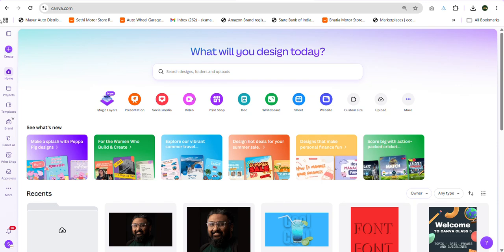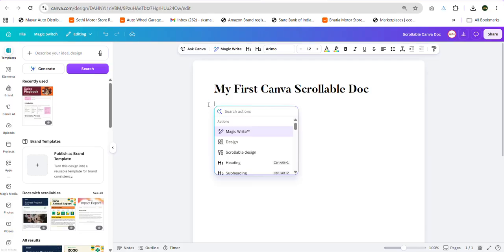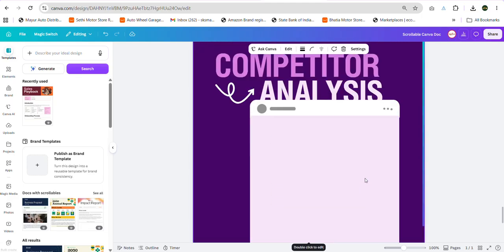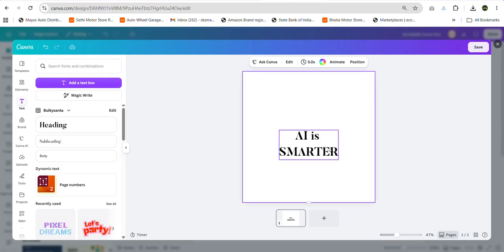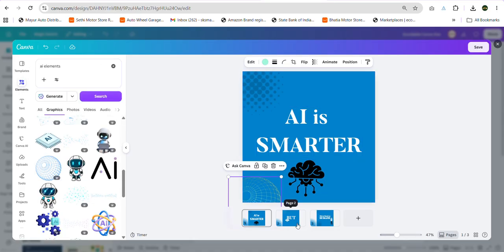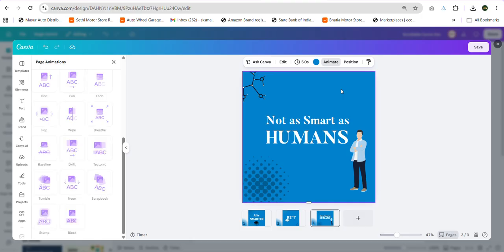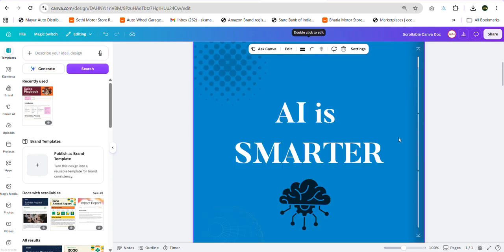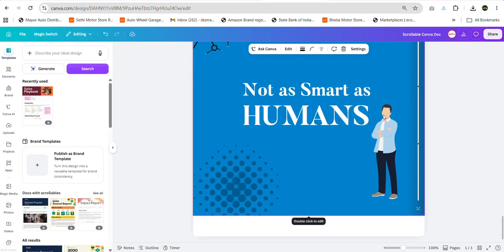Canva Docs - Learn to make scrollable Documents in Canva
🎨 Canva Scrollable Documents: Create Stunning Scrolling Designs (New Feature!)

Canva has rolled out a brand-new feature — Scrollable Documents — and in this tutorial, we explore how to create visually appealing, scroll-based designs right inside Canva!

In this video, you'll learn:
✅ What Scrollable Documents are and how they work in Canva
✅ How to create your own scrollable design from scratch
✅ Tips to make your scrolling document visually appealing
✅ A look at where this feature currently stands (and where it's headed)

This is still a relatively new feature in Canva, and while it's evolving and could use a few more capabilities, it already opens up exciting possibilities for portfolios, storytelling, presentations, and long-form visual content — all in a scrollable format.

📌 This is part of my ongoing Canva Learning Series — check out the earlier videos on Canva Introduction & Navigation, Background Color Fill, Text Editing, Grouping Elements, and Positioning & Layering if you're following along from the start!